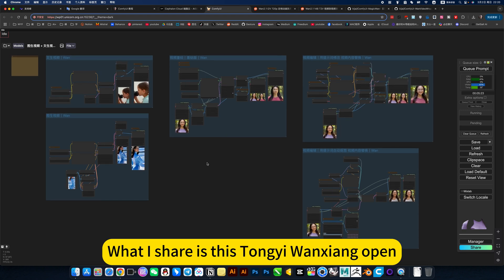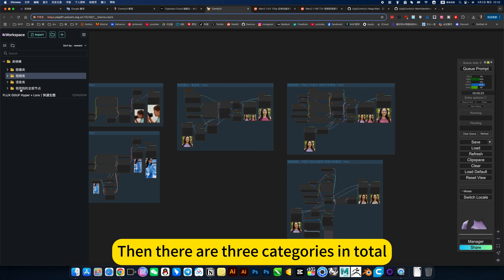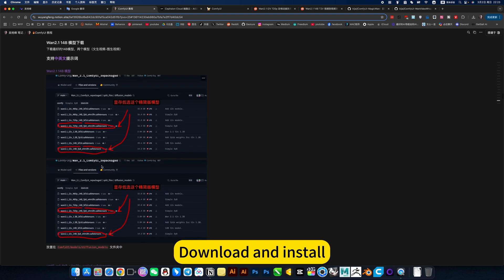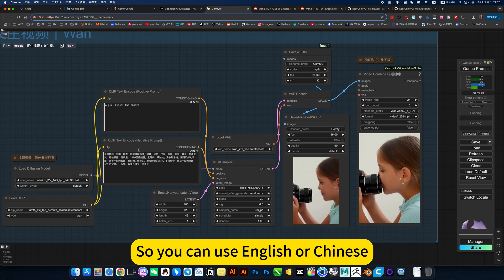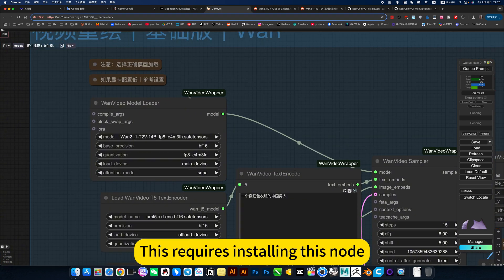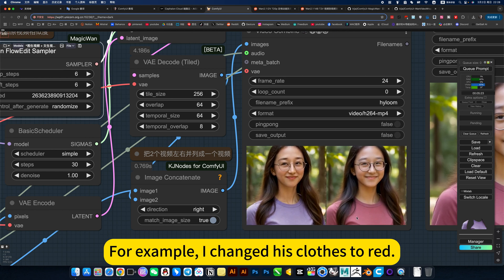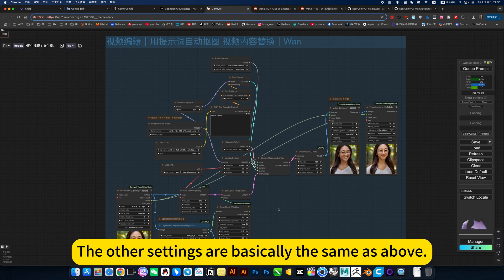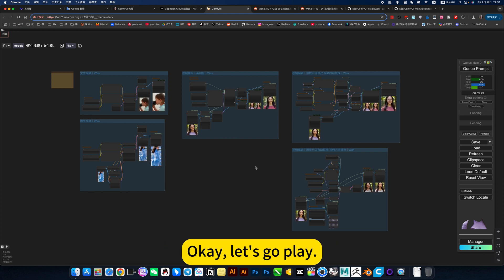Wan 2.1 Video Generation｜ComfyUI｜Workflow Download Installation Setup Tutorial